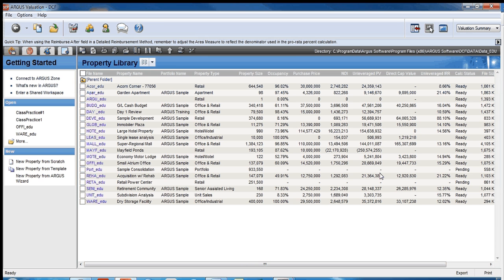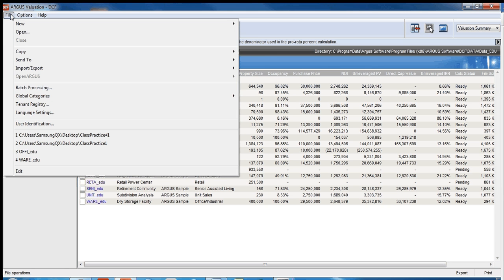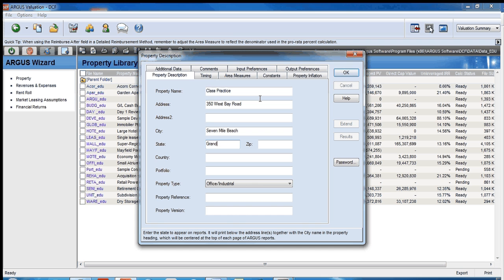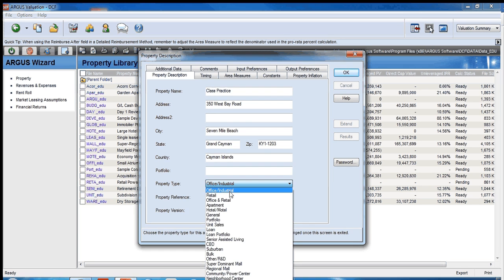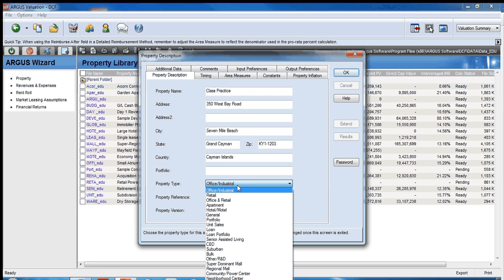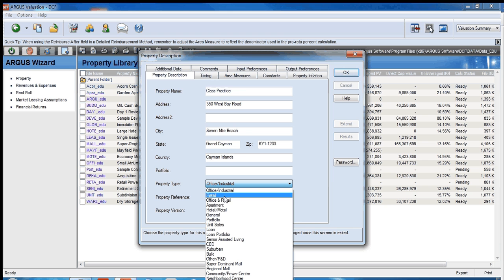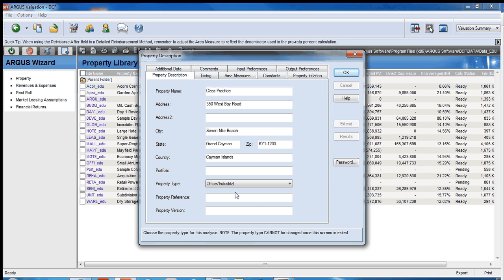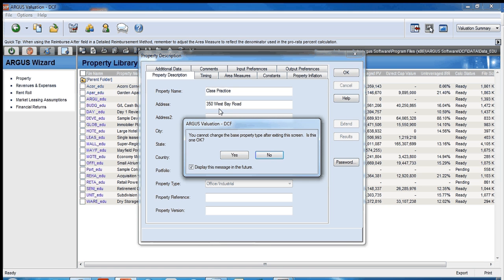Week1 Video 2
Creating a ARGUS DCF model from scratch